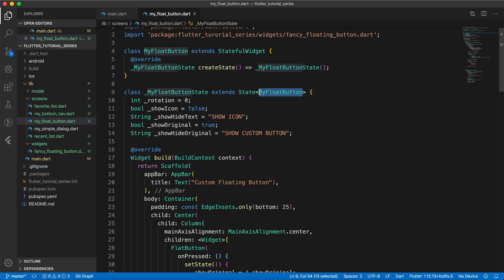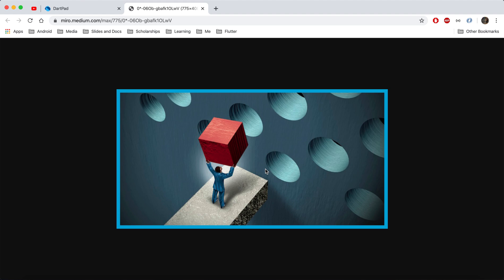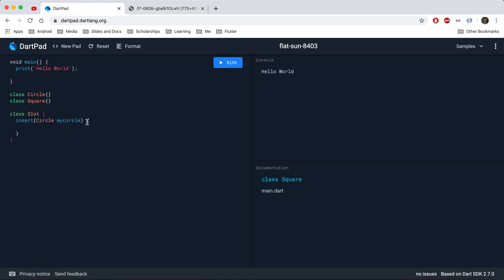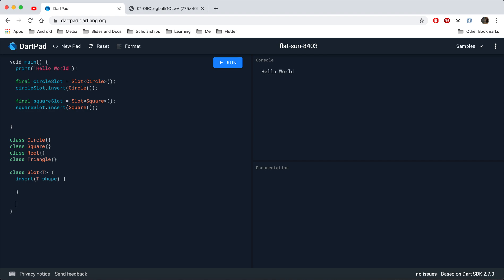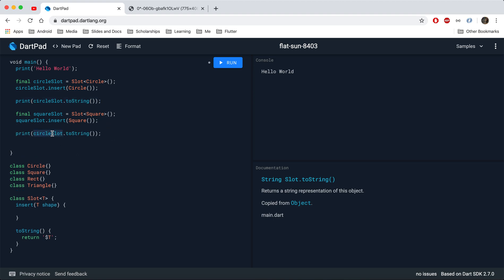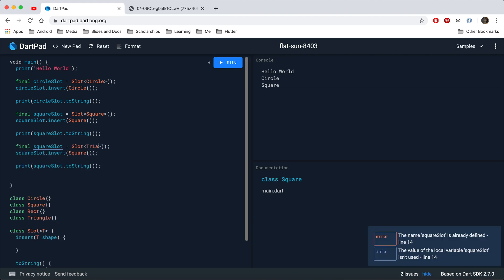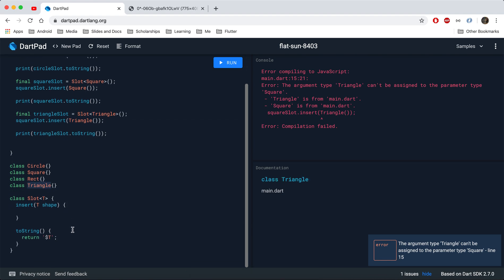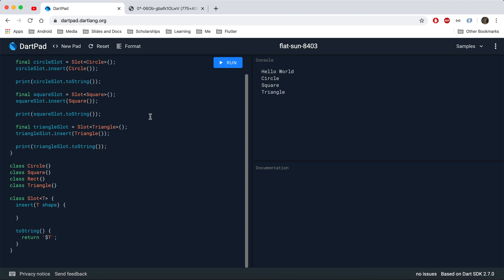Learn Generic classes in 10 minutes | OOP | Example in Flutter / Dart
In this video you'll learn Generics classes in OOP and example on Dart pad